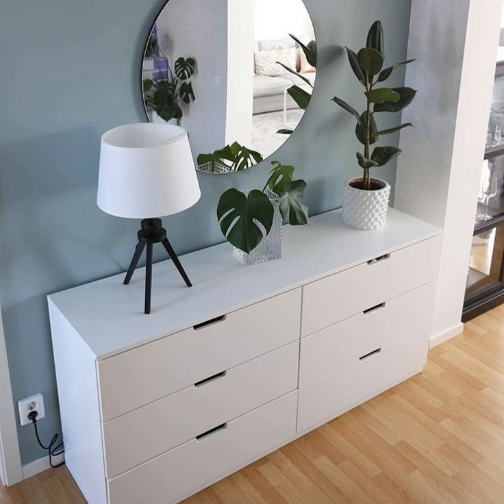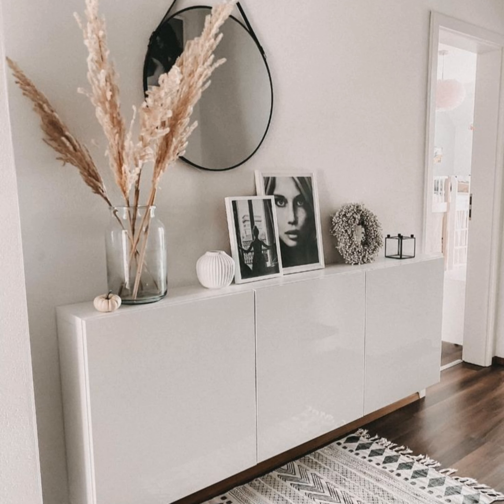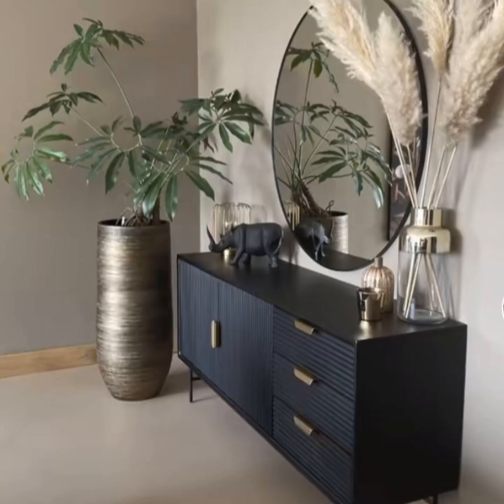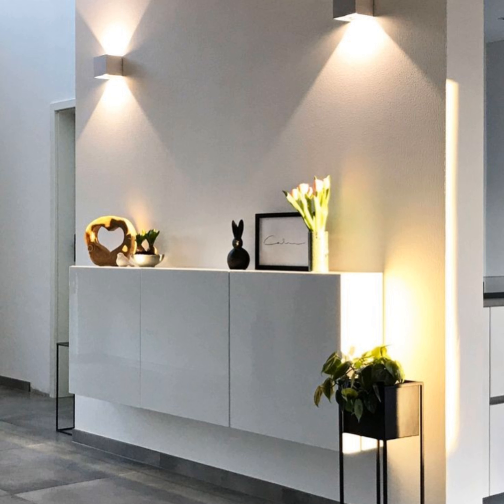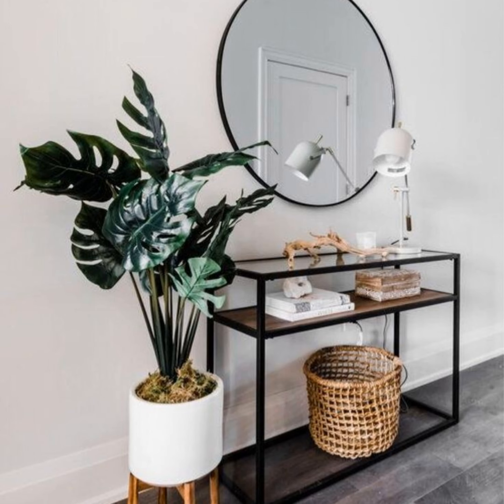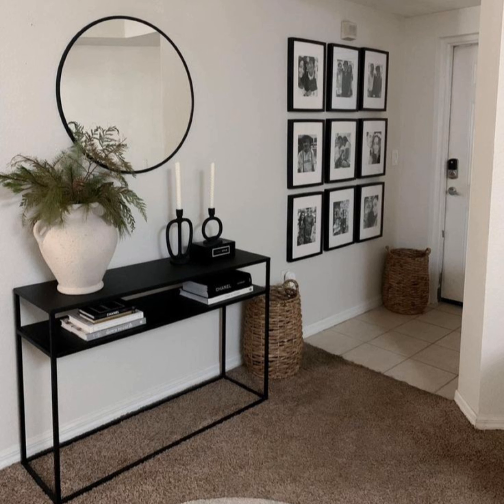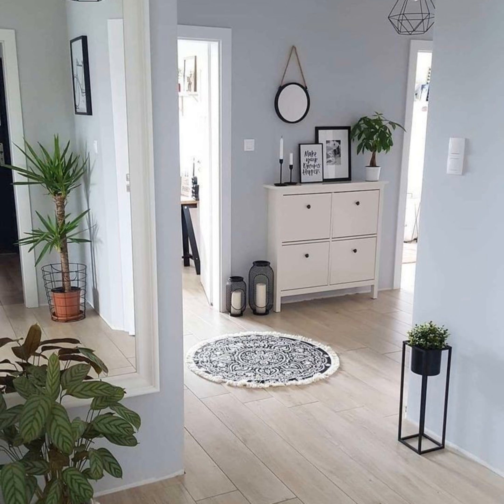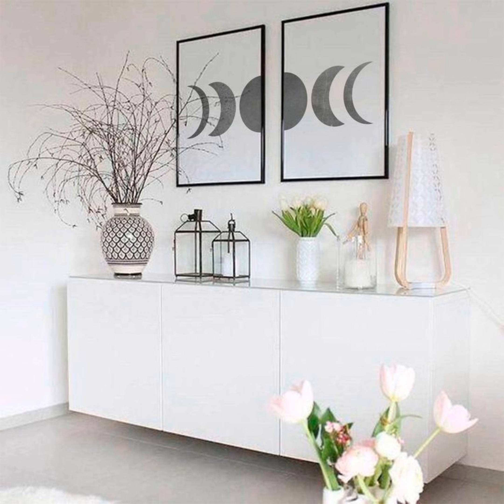Home Entryway Design Ideas 2024 Interior Design | Living Room Hallway Design | Wall Decorating Ideas